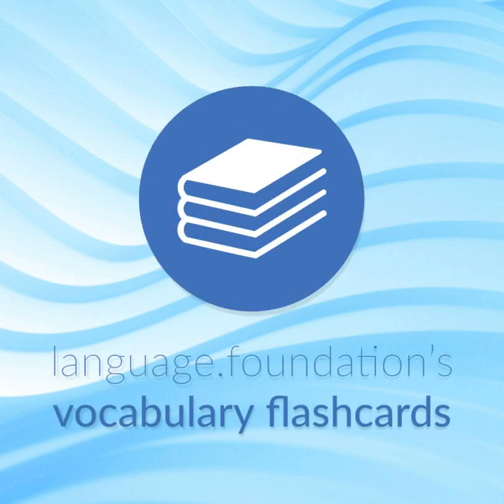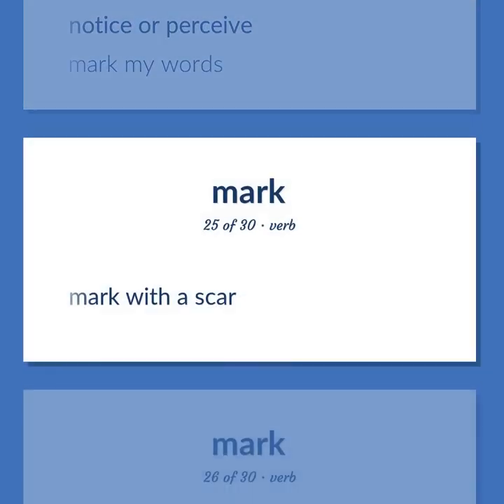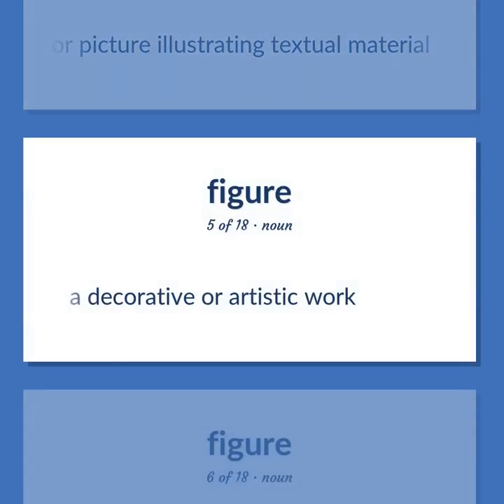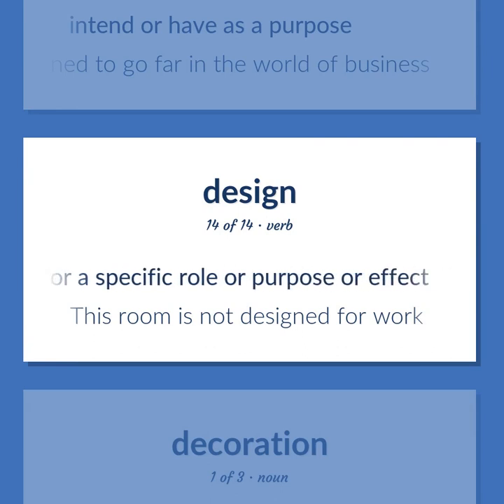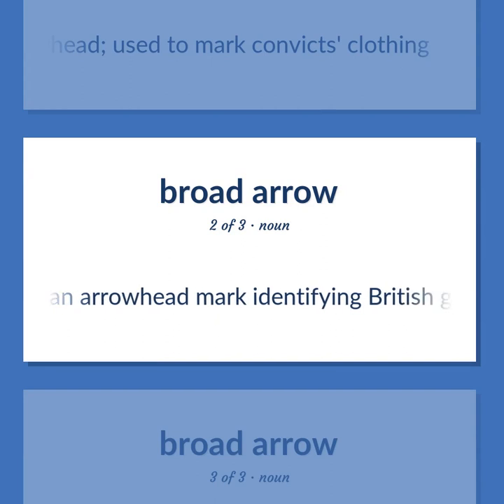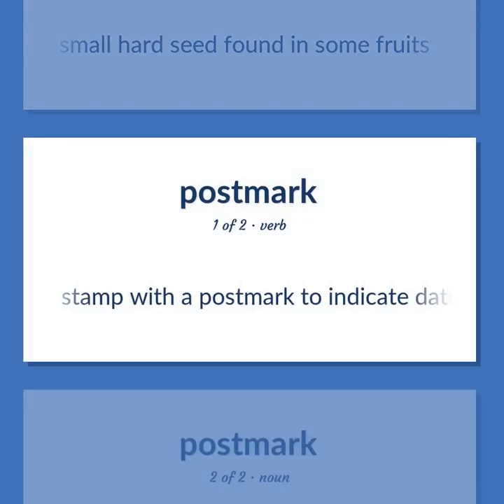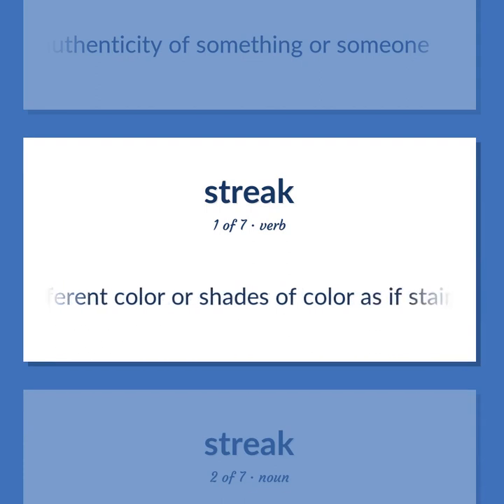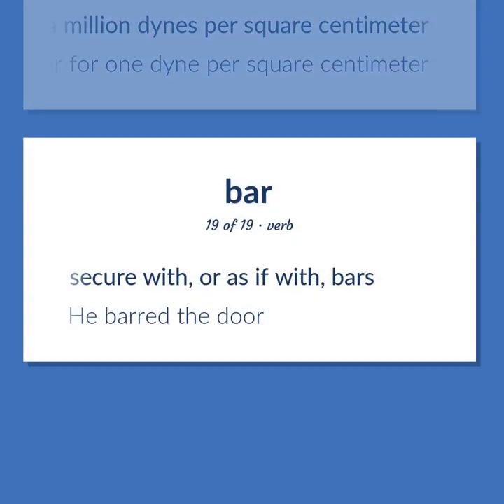Marking - 216 English Vocabulary Flashcards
MARKING meaning. Following our free educational materials, you learn English in a great way with ease and efficiency.